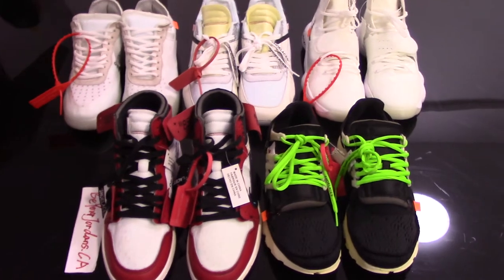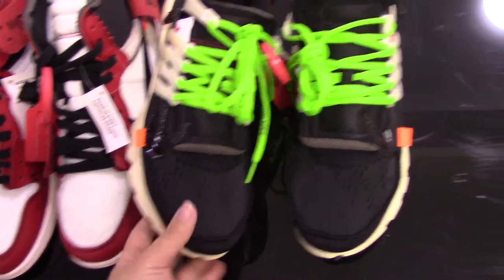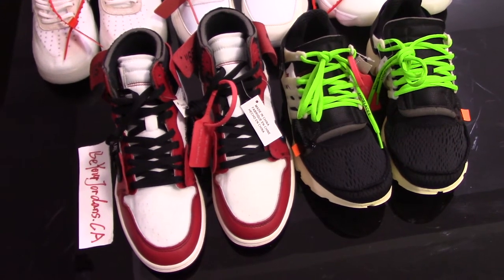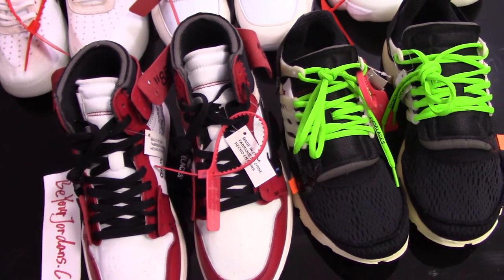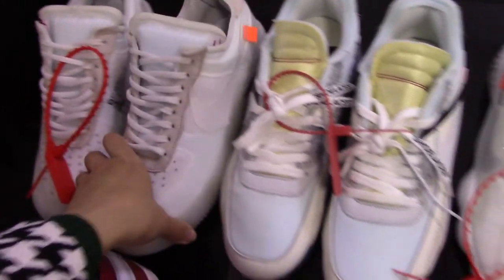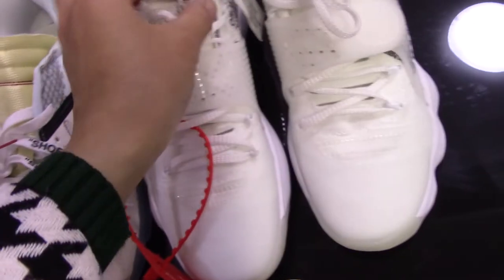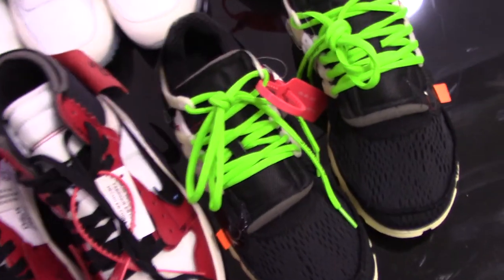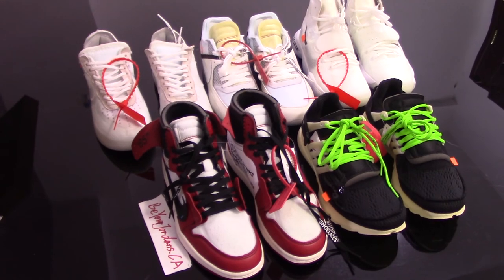OFF WHITE NIKE VIRGIL ABLOH-THE TEN COLLECTION REVIEW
Order more than 4 pairs getting Wholesale Price!
Original materials！
kik:Alice10231215
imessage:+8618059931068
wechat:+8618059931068